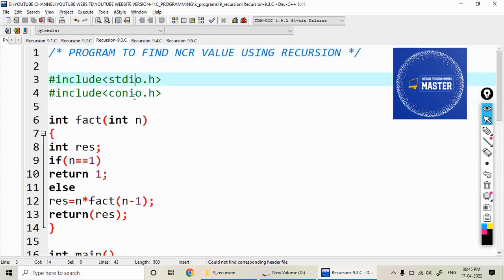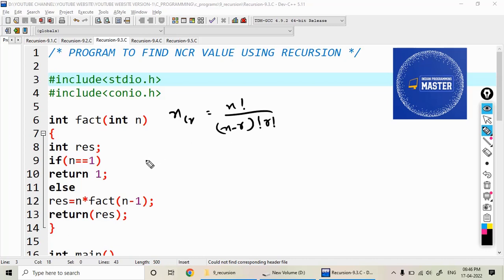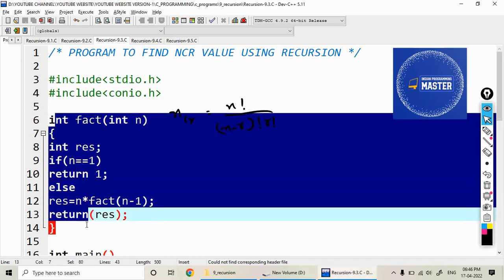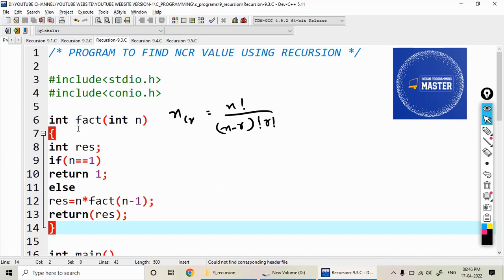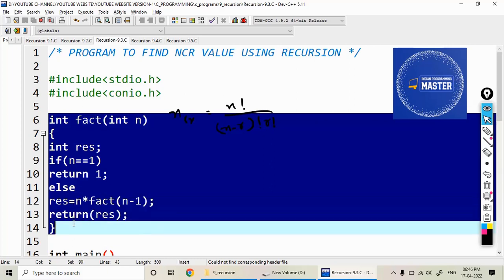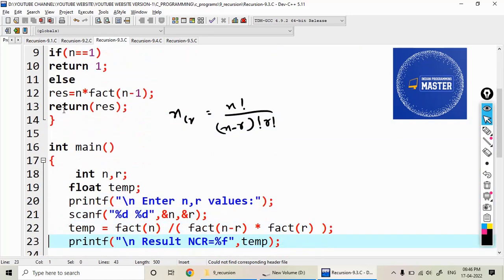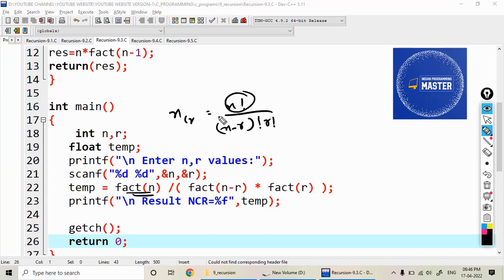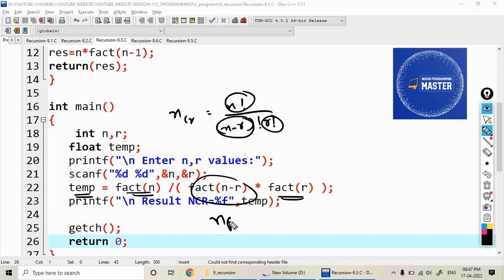Find ncr value using function using recursion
Find ncr value using function using recursion program in C